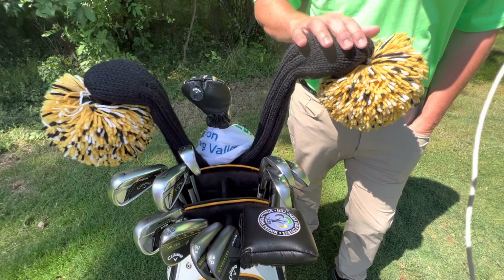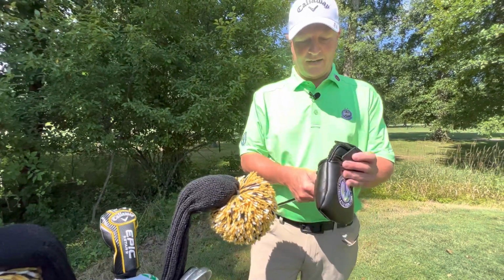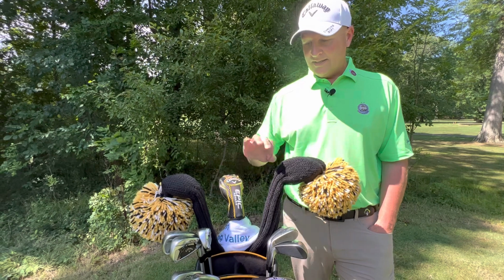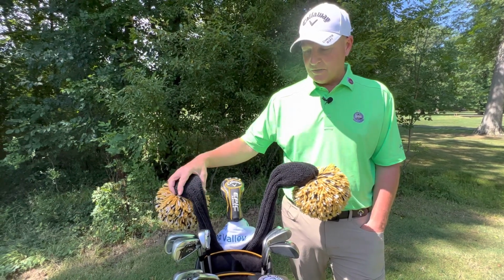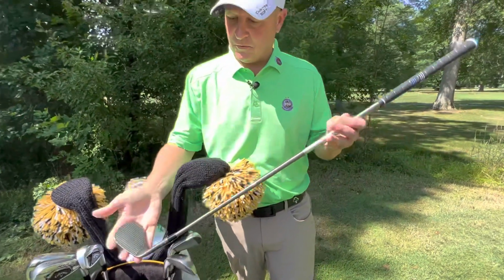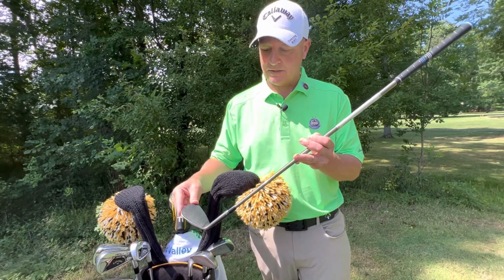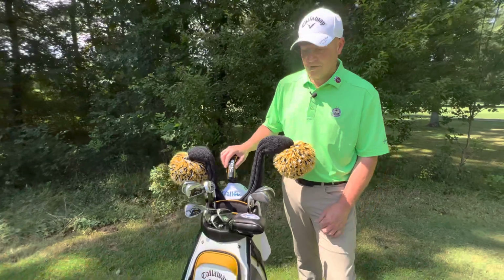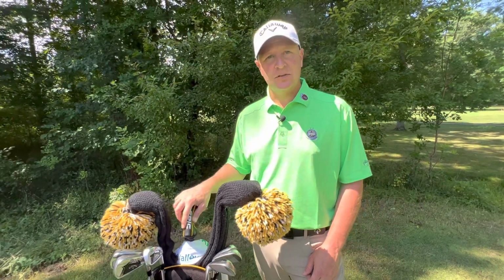YSN/MILL CREEK METROPARKS Golf Tip OTW: What’s in your bag?